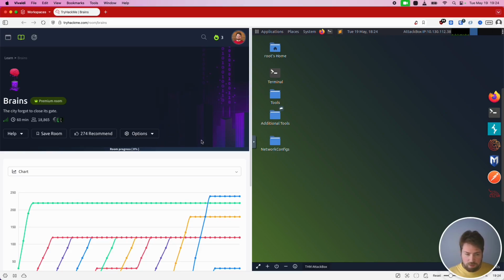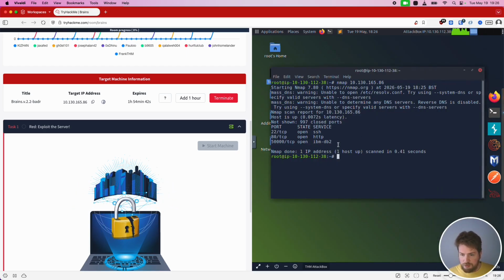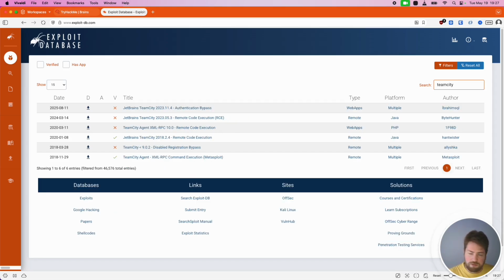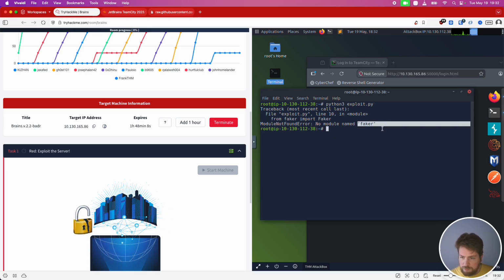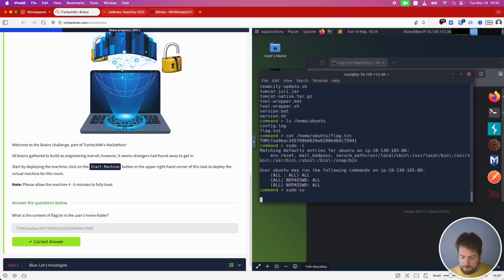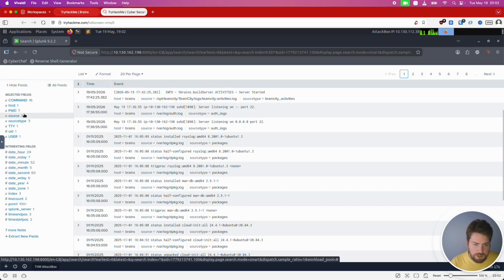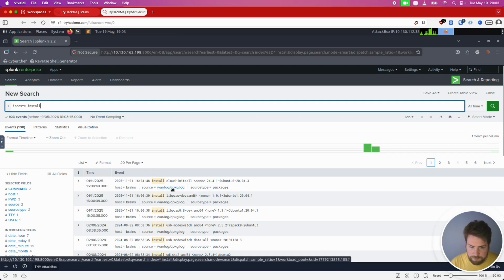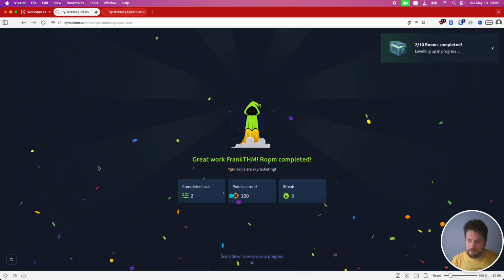Brains TryHackMe Walkthrough | Nmap Scanning To Full Compromise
00:00 Hack the Machine
06:53 Defensive: Investigate with Splunk

Join us for this `cyber security` challenge, where we explore `hacking` techniques to infiltrate a target machine. This `ethical hacking` walkthrough demonstrates `penetration testing` methods, starting with `nmap` for `port scanning` to identify open services. We'll show you how to navigate the challenge step-by-step.